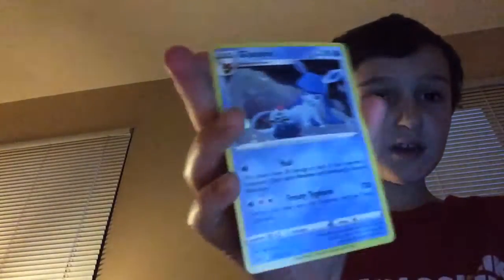New set opening